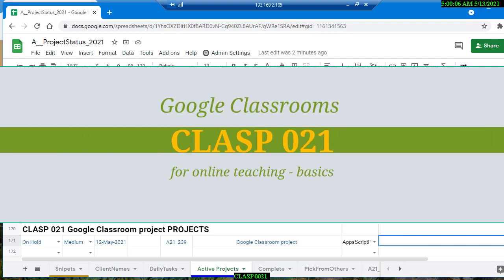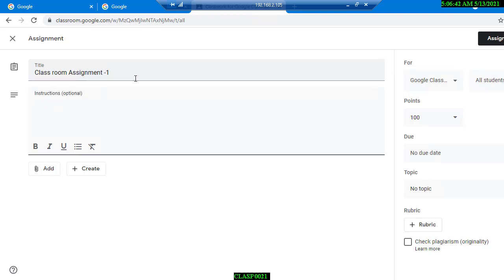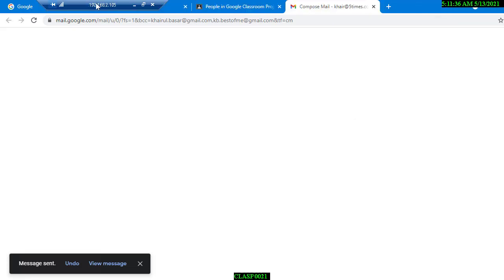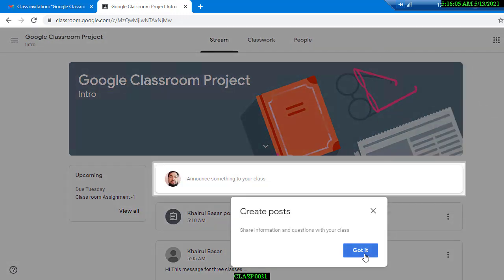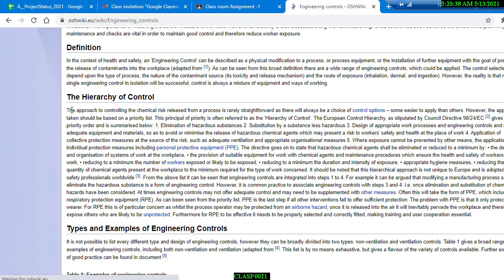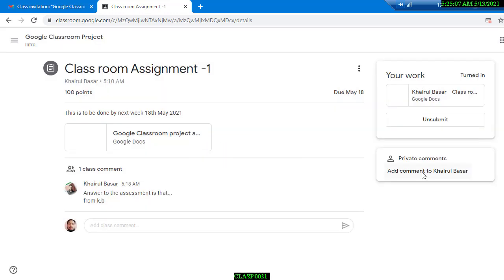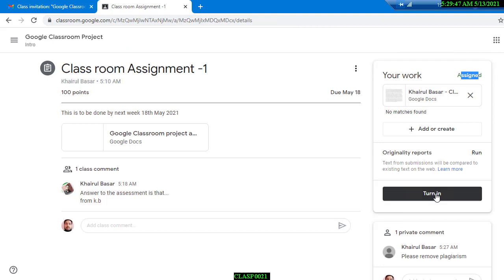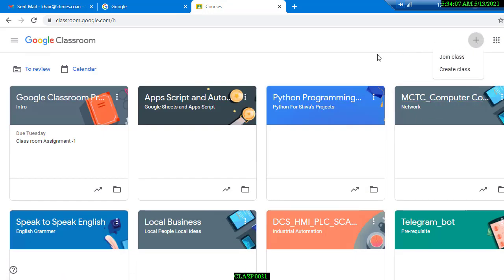CLASP 021 Google Classroom - how to use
Step by Step into google Classroom.

1. Create Class
2. Create topics
3. Create Assignment
4. Add Students
5. Comment from teacher
6. Teacher assigning assessment
7. Plagiarism check
8. Returning answer assessment for correction.